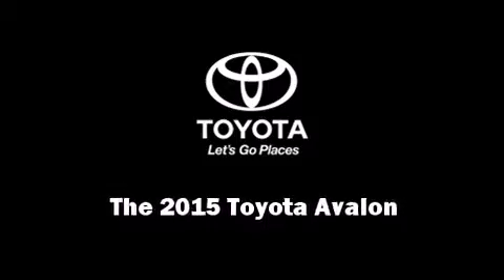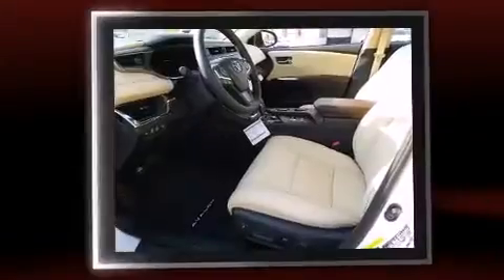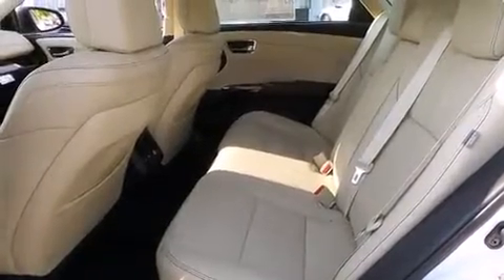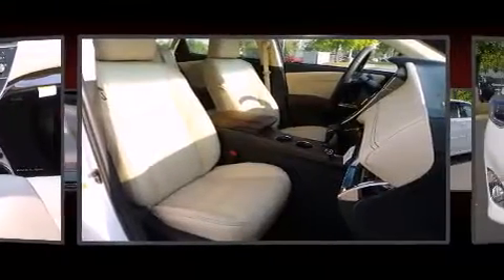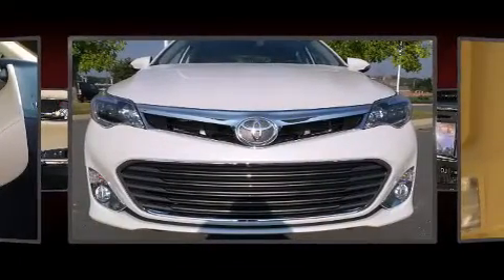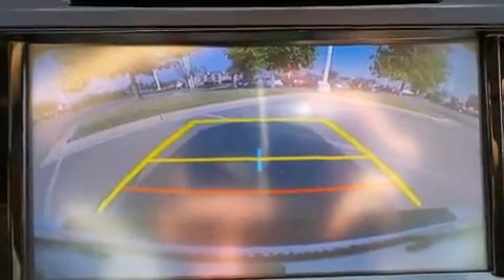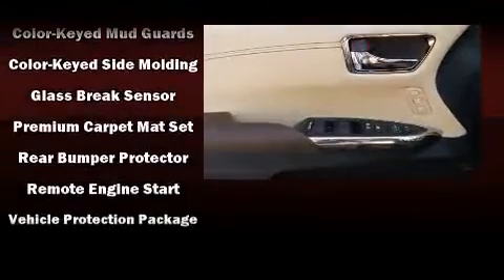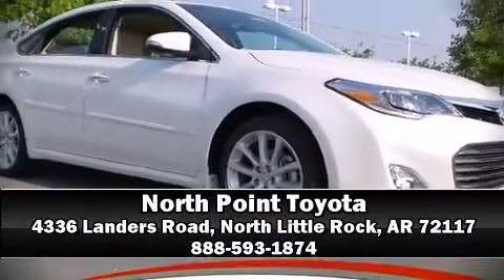2015 Toyota Avalon Limited in North Little Rock, AR 72117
Outstanding design defines the 2015 Toyota Avalon. This 4 door, 5 passenger sedan leads among competitors in its segment. It features a front-wheel-drive platform, an automatic transmission, and a 3.5 liter 6 cylinder engine. Toyota infused the interior with top shelf amenities, such as: 1-touch window functionality, power front seats, a built-in garage door transmitter, a trip computer, a blind spot monitoring system, rain sensing wipers, and more. Features such as automatic climate control and leather upholstery prove that economical transportation does not need to be sparsely equipped. Rear passengers enjoy the seat heating functionality, keeping them warm during the winter months. With high intensity discharge headlights illuminating your path, you'll always appreciate maximum visibility. For drivers who enjoy the natural environment, a power moon roof allows an infusion of fresh air. Premium sound drives 11 speakers, providing you and your passengers a sensational audio experience. With side curtain airbags supplementing the rest of the safety network, you can be assured that you and your passengers will experience top-tier protection. Our experienced sales staff is eager to share its knowledge and enthusiasm with you. We'd be happy to answer any questions that you may have. Stop by our dealership or give us a call for more information.